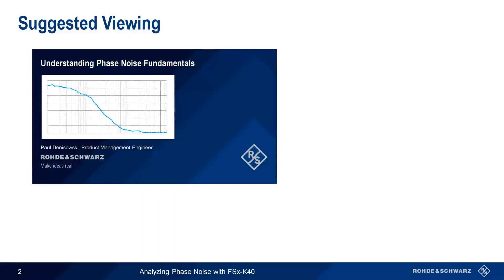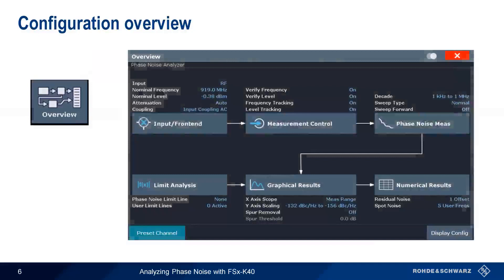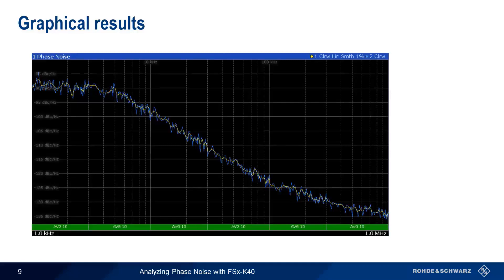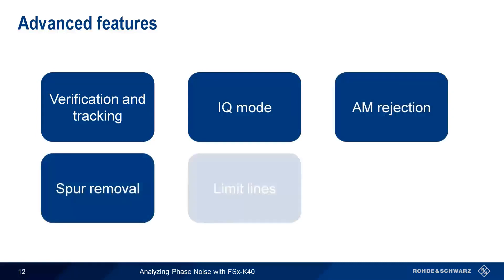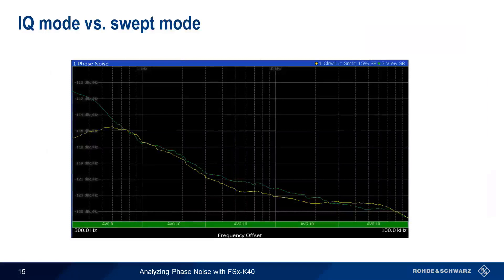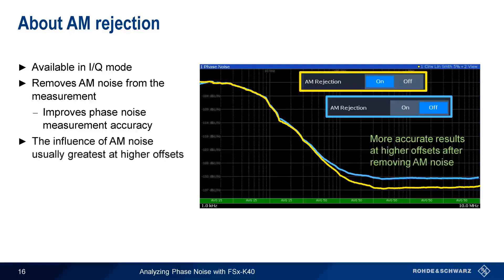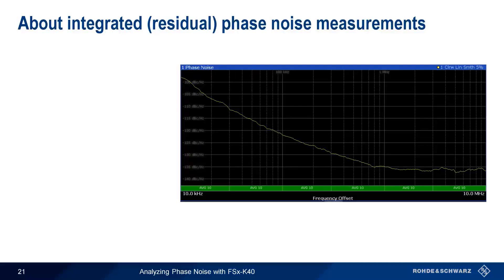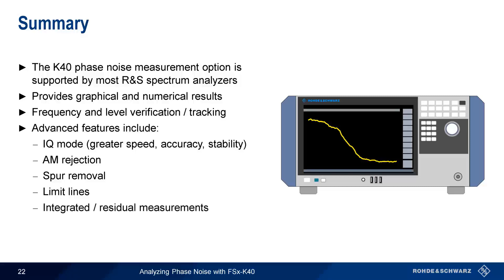Getting Started with the FSW - Phase Noise Measurements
This video explains how to measure phase noise on Rohde and Schwarz spectrum analyzers using the K40 phase noise measurement option.

Timeline:
00:00 Introduction
00:14 Suggested Viewing
00:46 About the phase noise measurement option
01:27 Starting the phase noise application
01:37 Phase noise measurement main screen
02:10 Configuration overview
02:33 Input / frontend
03:05 Basic measurement settings
03:49 Graphical results
04:15 Smoothing
04:55 Numerical results/spot noise
05:31 Advanced features
05:54 About verification and tracking
06:37 About IQ / FFT mode
07:25 IQ mode vs. swept mode
07:45 About AM rejection
08:18 Spurs and spur removal
09:20 Spur removal
09:47 Limit lines
10:36 Creating a phase noise limit line
11:11 About integrated (residual) phase noise
11:53 Summary